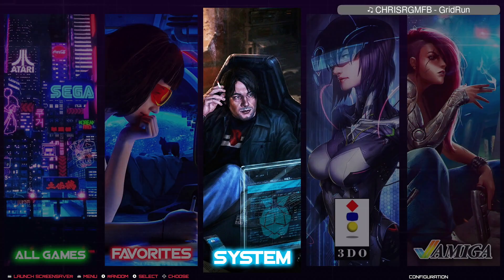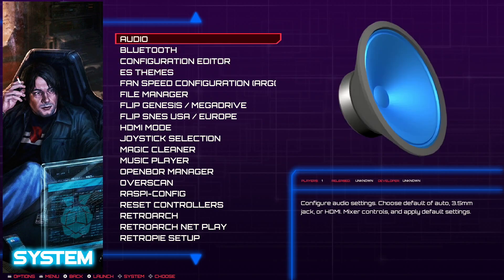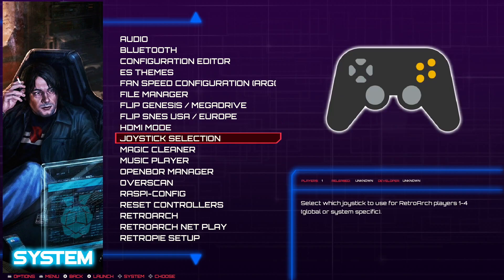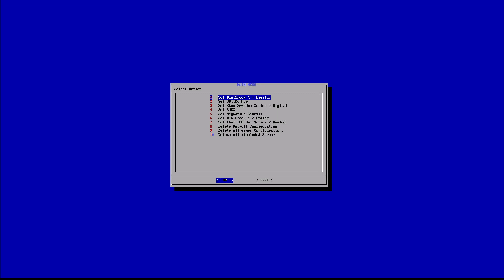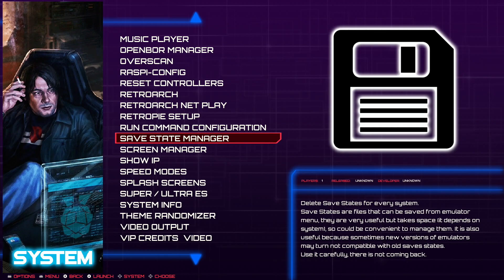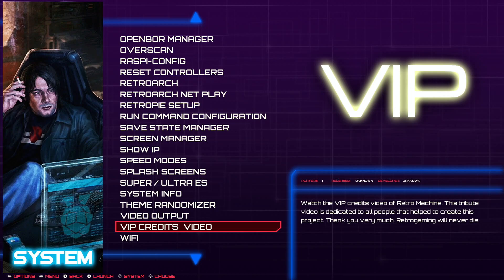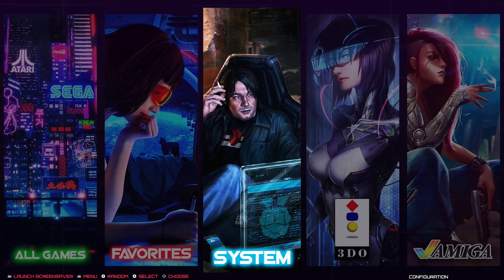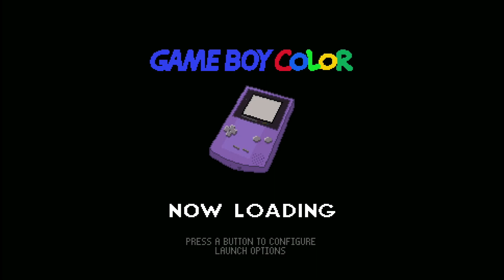🇬🇧 RETRO MACHINE OMEGA 512GB [NEW DECEMBER 2022][PI4/400] - RELEASE ALL FEATURES SHOWCASE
JOIN DZ DISCORD AND ASK FOR VIP TO GET IMAGE